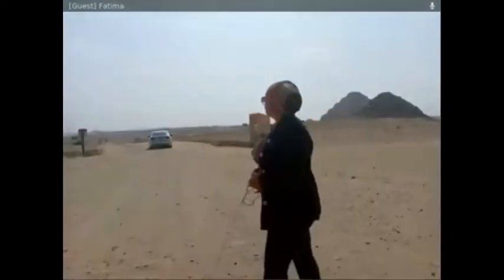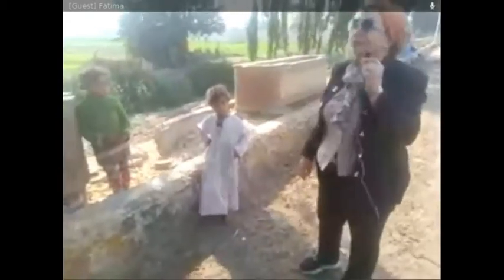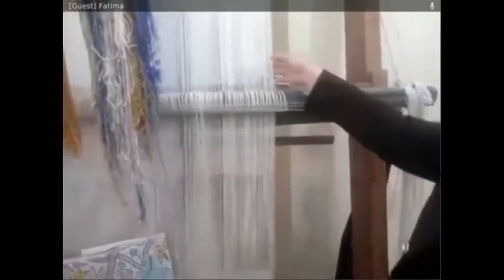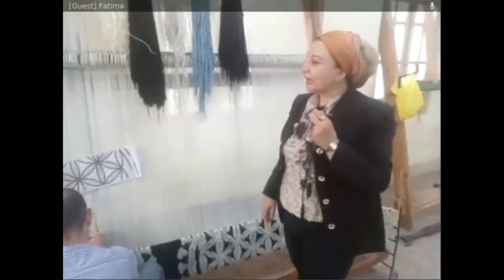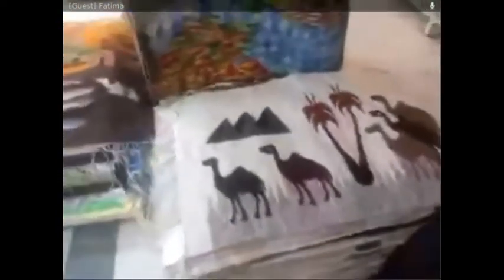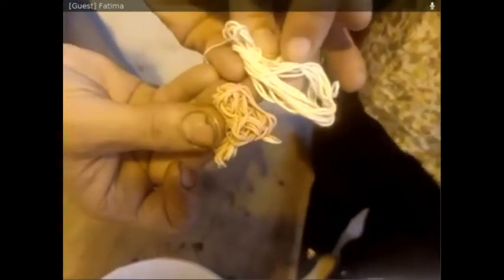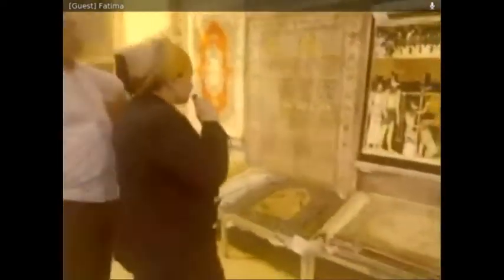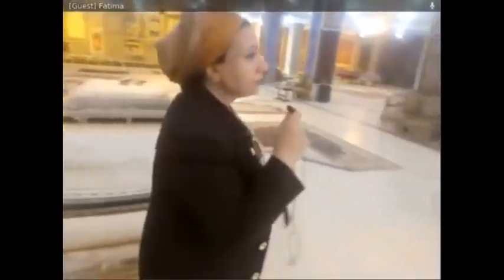Live in Egypt - Cairo's guided tour #2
This tour is in English

Here we are again with our Egyptian guide Fatima ! For this second live tour, she took us to visit the Sakkara pyramids' site, and a famous carpet school of Cairo. You will ba able to see how carpets are done, and learn about the ancestral techniques used.